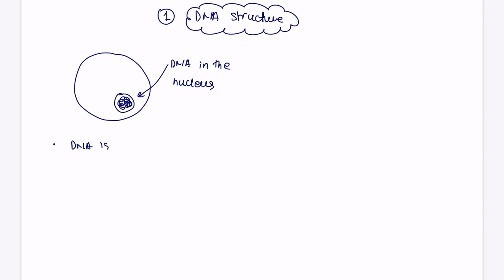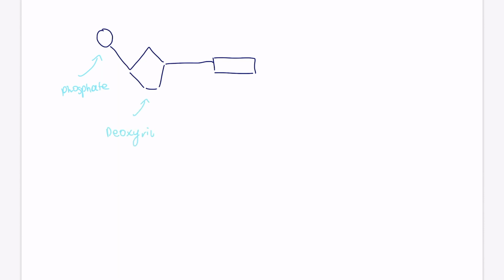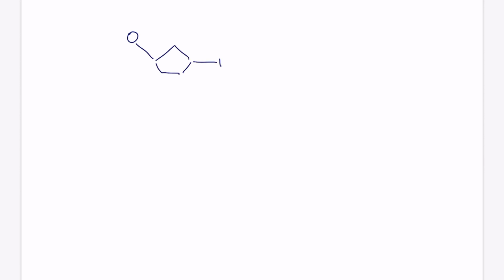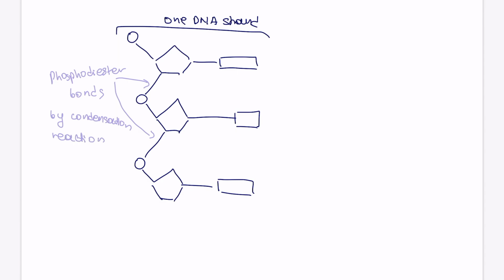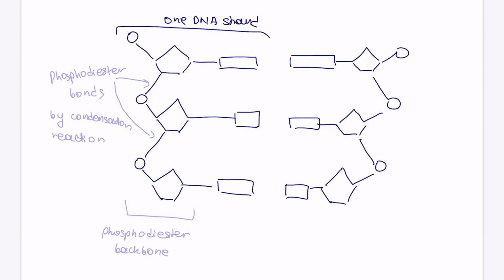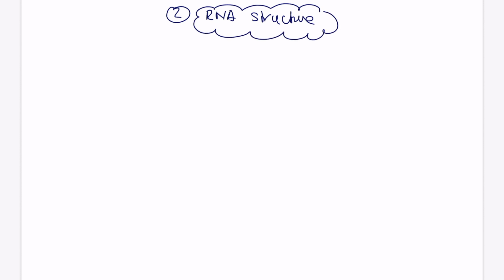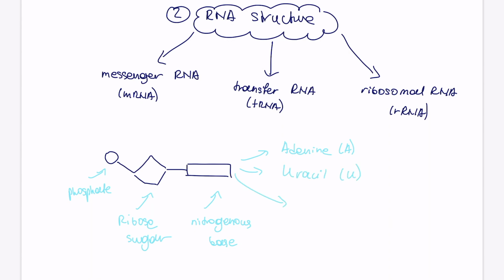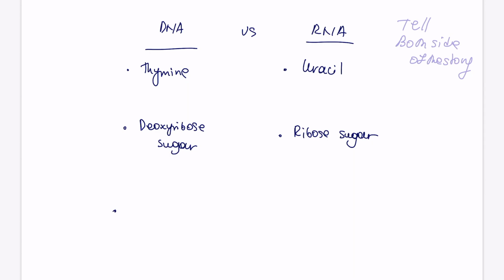DNA & RNA structure | A-Level Biology Revision Masterclass | AQA, OCR, Edexcel, WJEC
I summarise the key specification points you need to know to achieve top grades in A-Level Biology. This video focuses on DNA and RNA structure for A-Level Biology AQA, OCR Edexcel and WJEC. These videos should complement your own revision and studies.

About me:
I am a PhD graduate scientist from the University of Cambridge and an educational consultant helping students to achieve their full potential at every stage of their education.